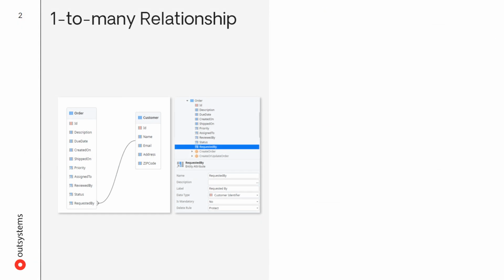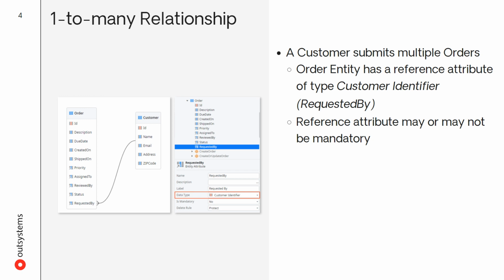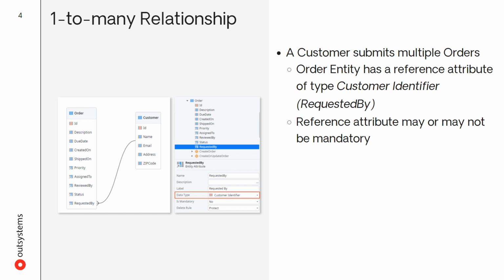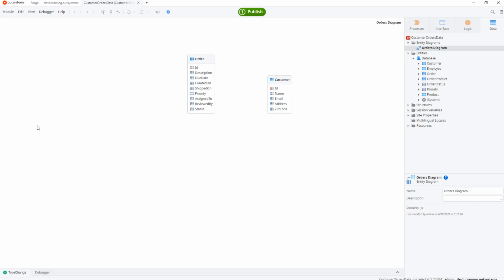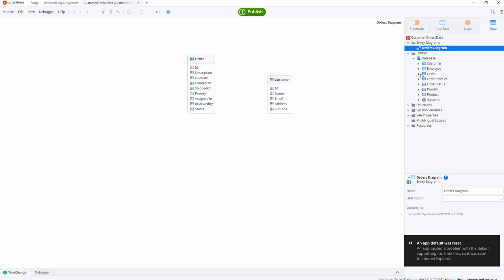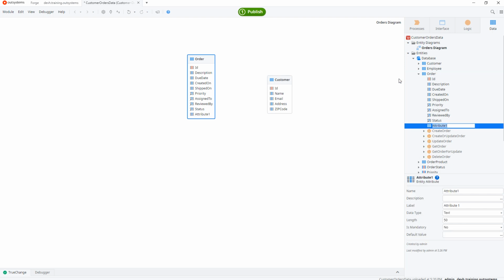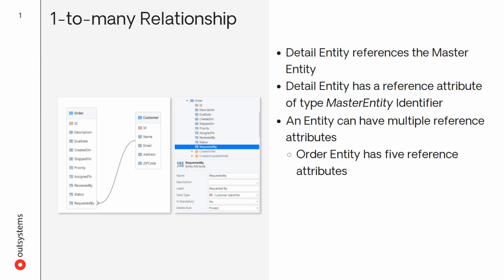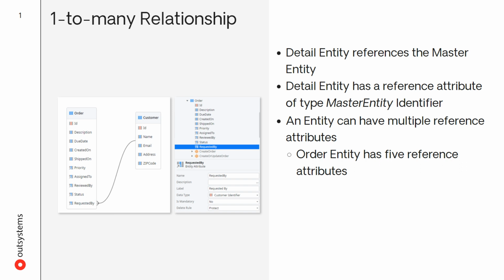1 2 1 to Many Relationship | 1'den Birçok İlişkiye